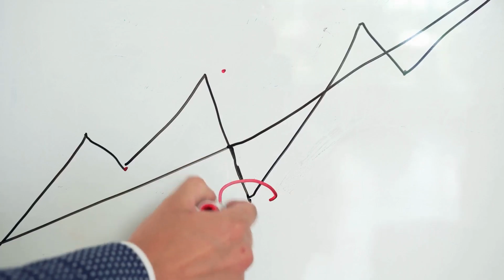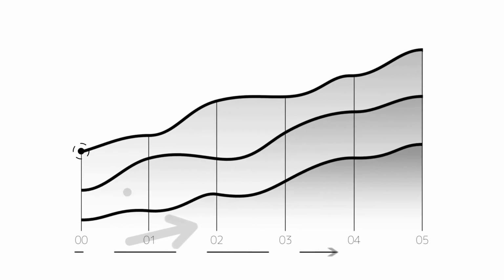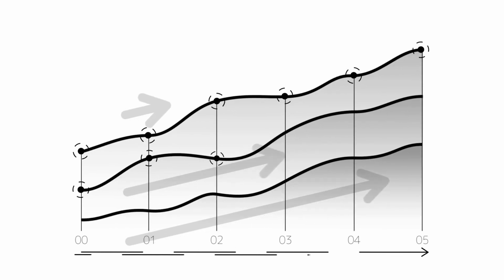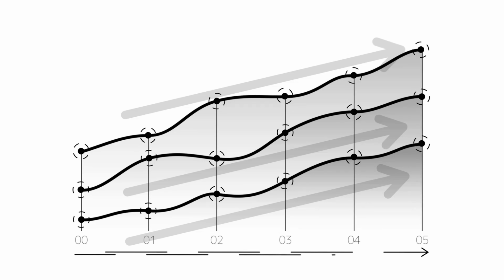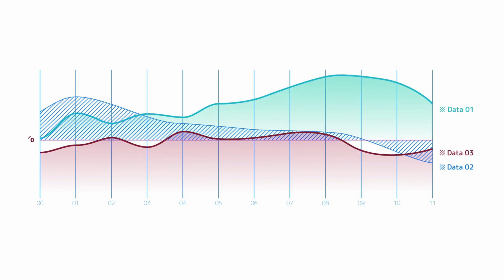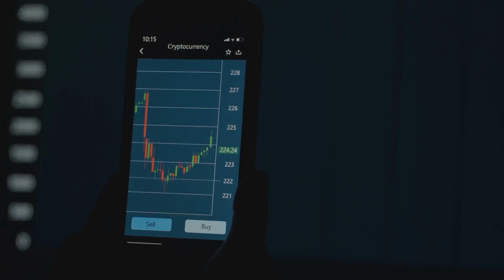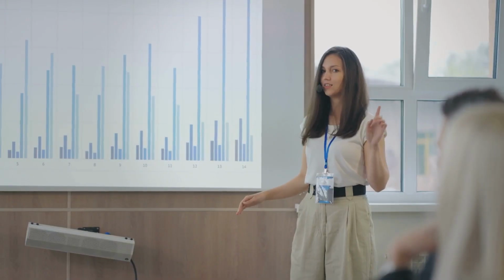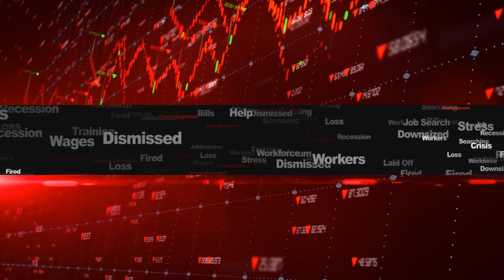Understanding the Sahm Rule: A Simple Guide to Recession Indicators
Dive into the world of economic forecasting with our deep dive into the Sahm Recession Indicator. This video unpacks the Sahm Rule, a critical tool introduced by macroeconomist Claudia Sahm in 2019, renowned for its simplicity and accuracy in signaling the early stages of a recession. Learn how this rule utilizes the three-month moving average of the U.S. unemployment rate, and how an increase of half a percentage point above the lowest average in the previous twelve months can herald economic downturns.

We also explore real-time data from the FRED database to show how the Sahm Rule is applied in current scenarios, providing a practical example to understand this empirical formula’s application and its occasional exceptions. Whether you're a student of economics, a professional in the field, or simply curious about how economic predictions are made, this video will equip you with a solid understanding of one of the most talked-about indicators in economic forecasting.